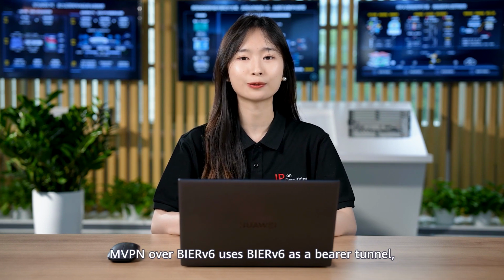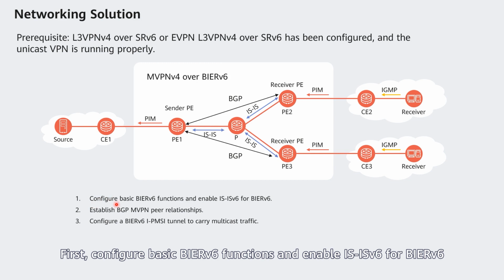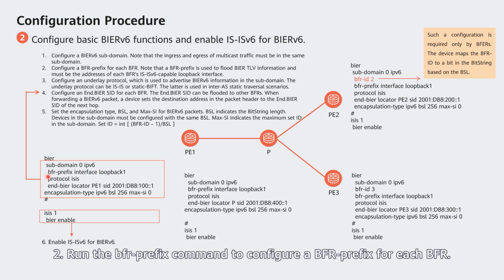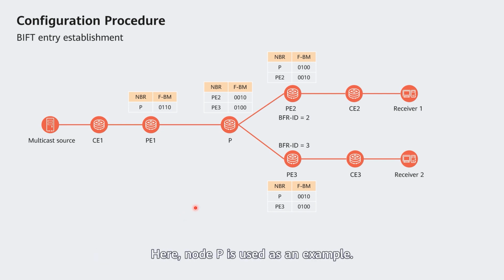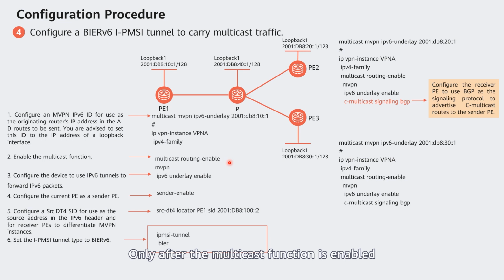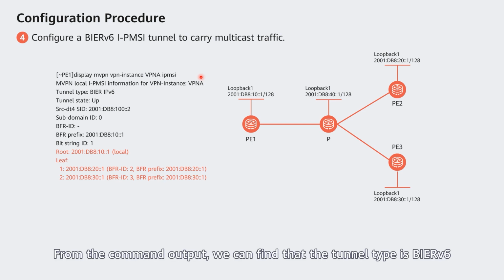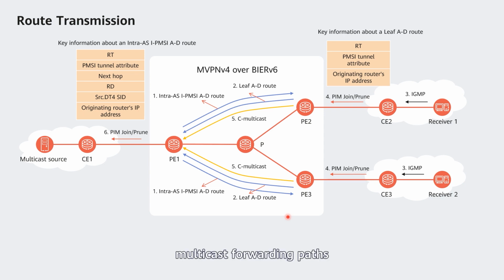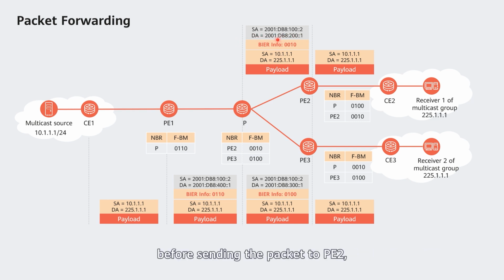IP New Technologies Series (Advanced): Deep Dive into MVPNv4 over BIERv6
Learn how to configure MVPNv4 over BIERv6 and discover how routes and packets are transmitted on an MVPNv4 over BIERv6 network.